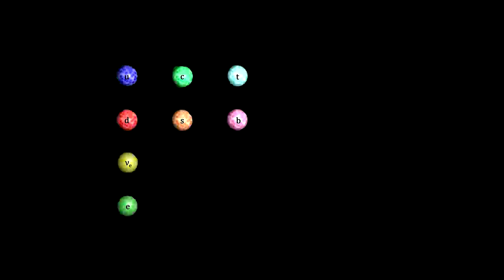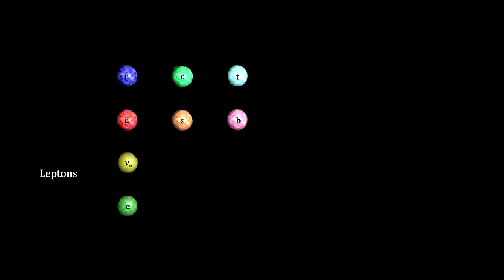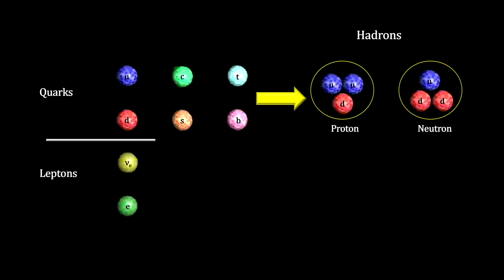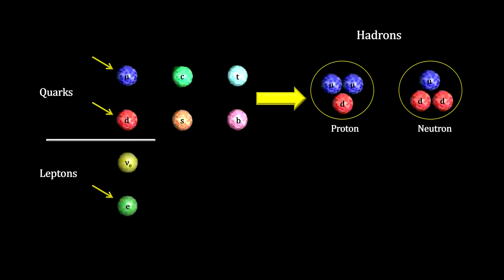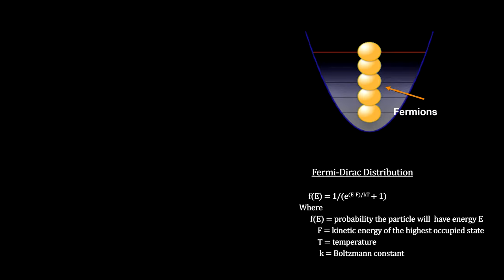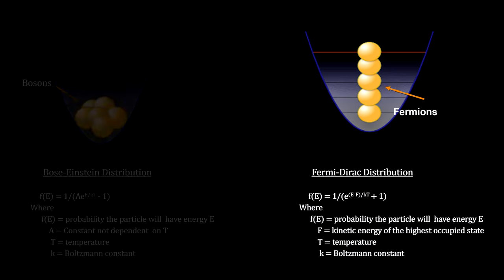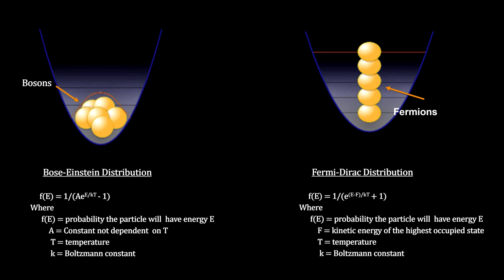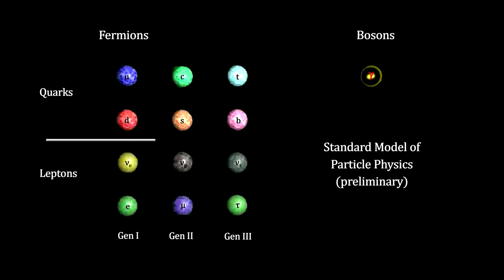Classroom Aid - Fermions vs Bosons